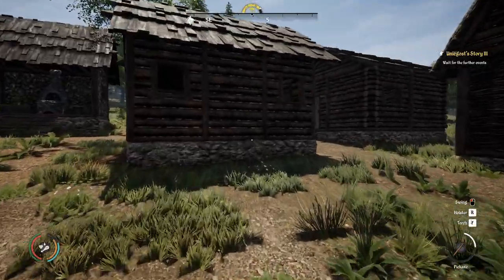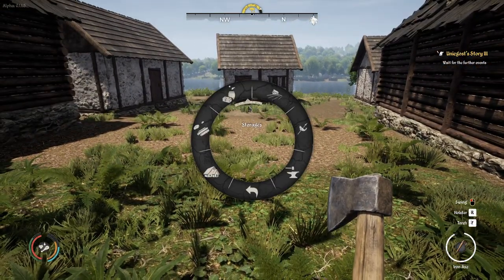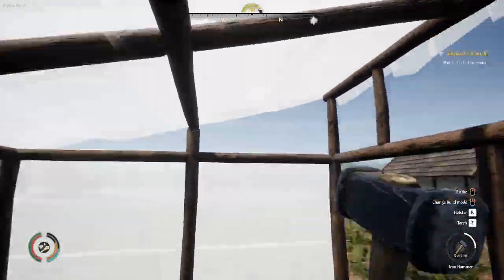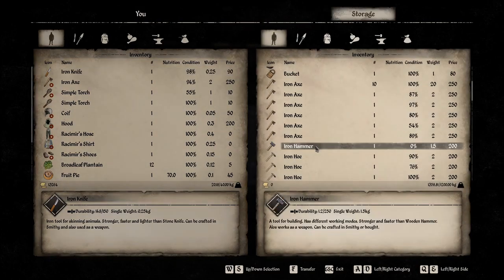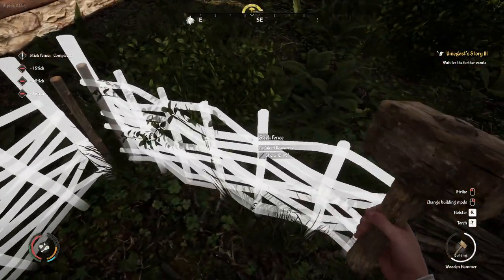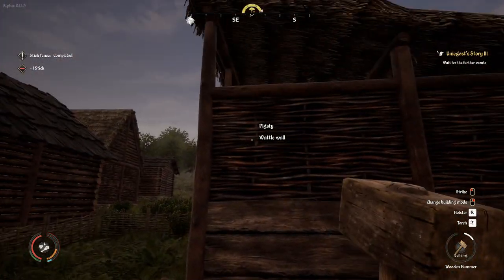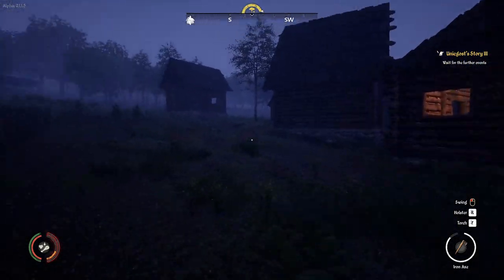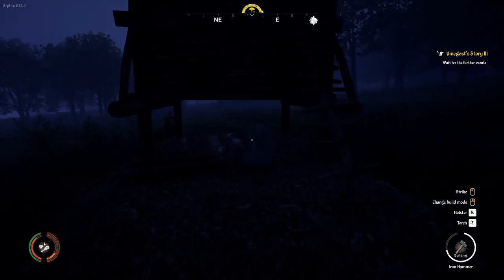🔴MEDIEVAL DYNASTY | #7 | CRAFTING, BUILDING, HUNTING, FARMING, MINING - SURVIVAL GAME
In this episode we focus on some animals like chickens and pigs for manure and eggs. enjoy guys

Case: Evetech Custom made
Power Supply: Antec VP500PC
Motherboard: Prime B360M-K
Processors (CPU): Intel Core i7 9700K
Graphic Cards: GTX 1660 super Gaming X
Memory: 16 gig Ram
Operating System: Windows 10 64bit
Cooling System: Gamdias cooling system